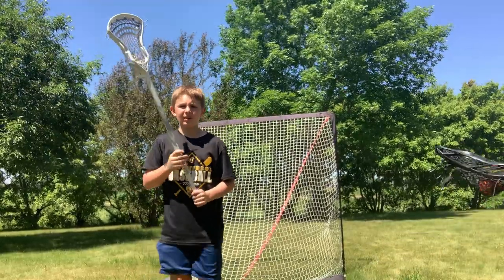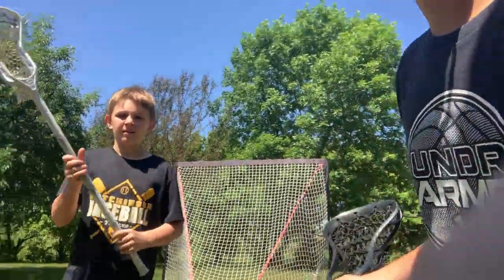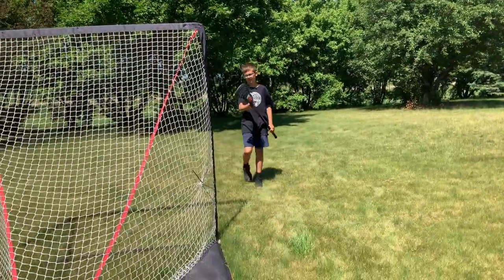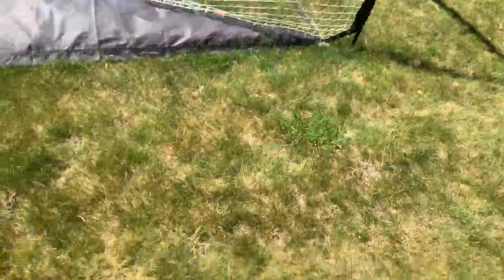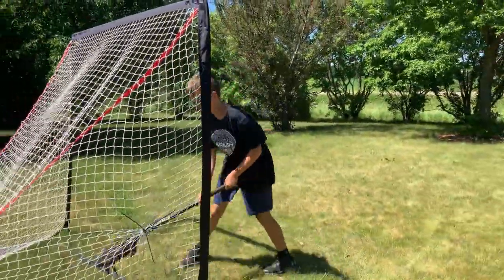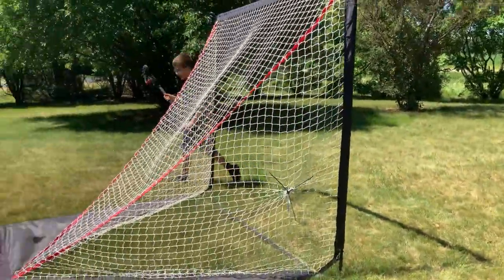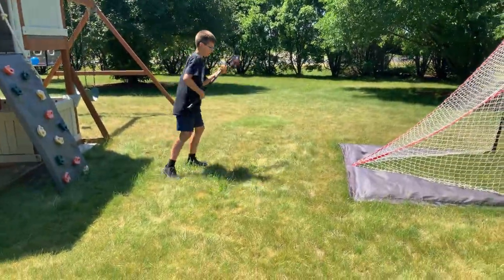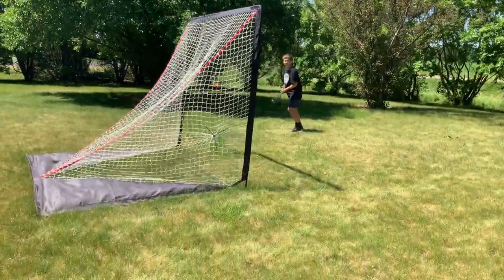3 cool lacrosse trick shots you can try at home